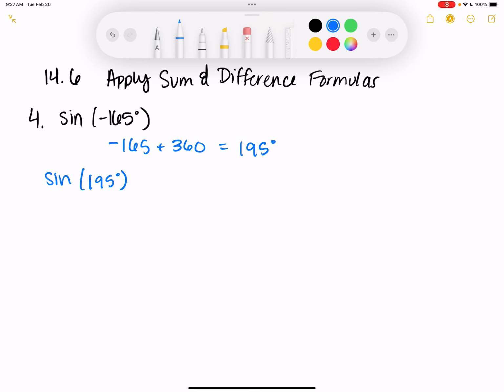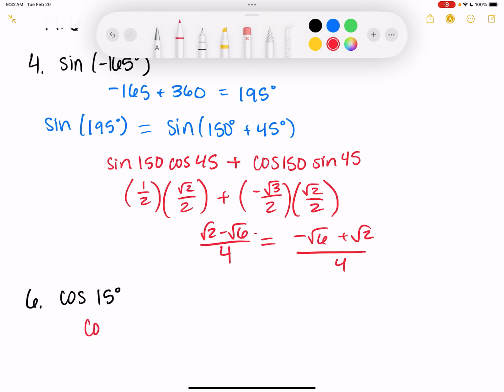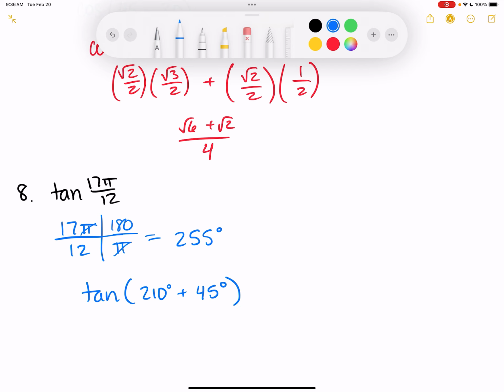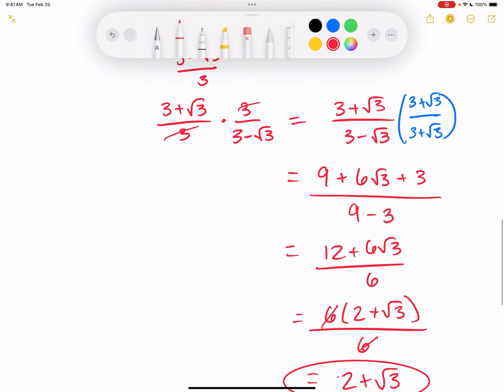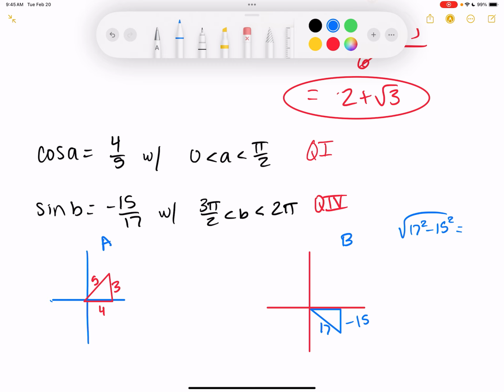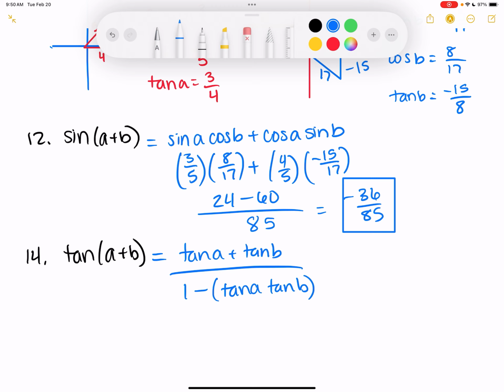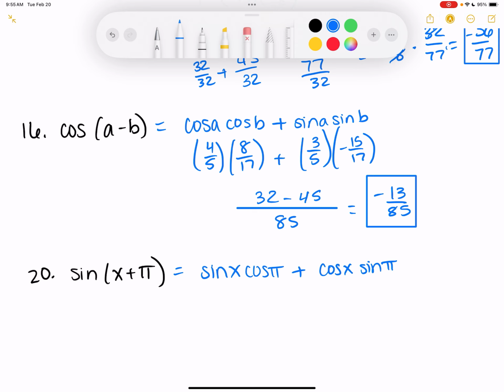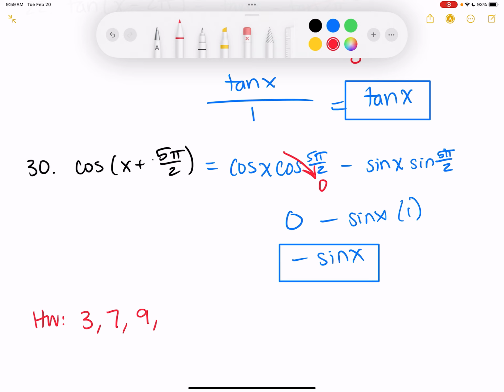Algebra 2 14.6 Sum & Difference Formulas